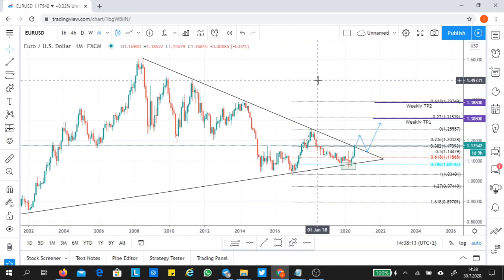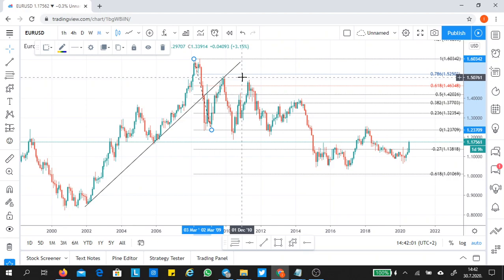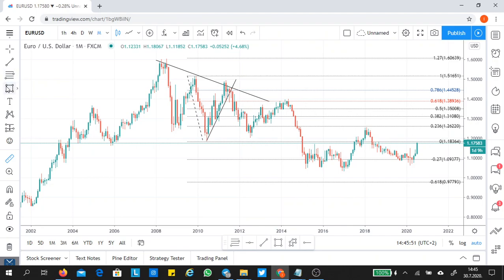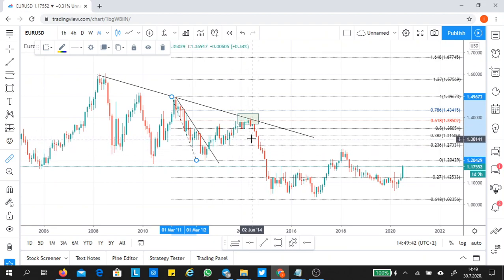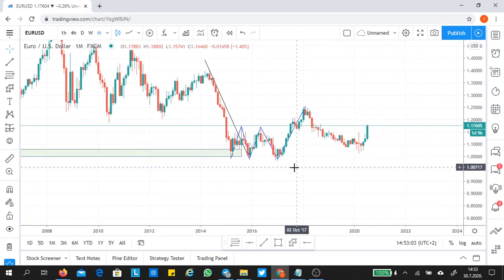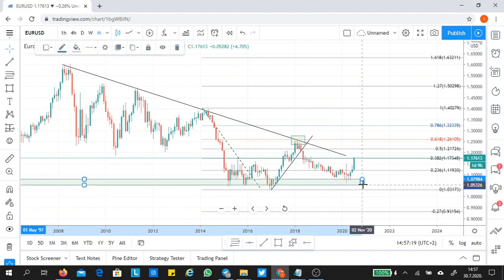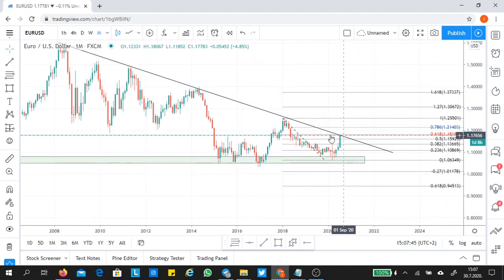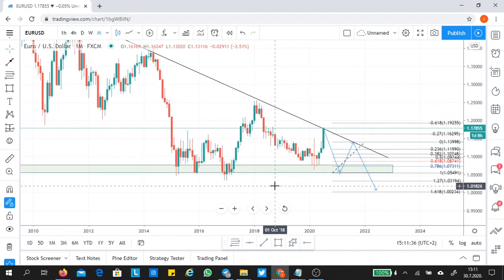EURUSD full analysis (past and future)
Full analysis of EUR/USD, also with analysing the history and showing how to find low risk entry points